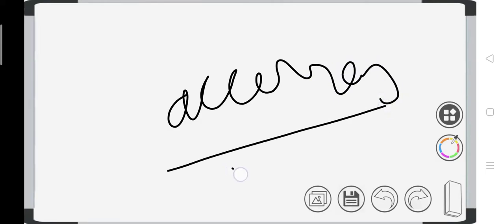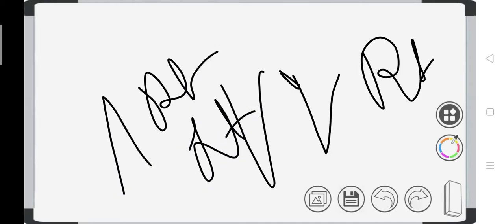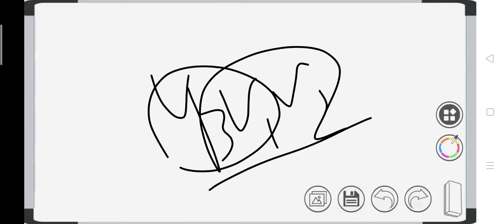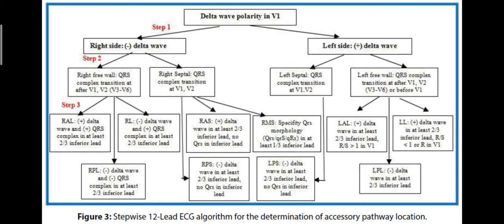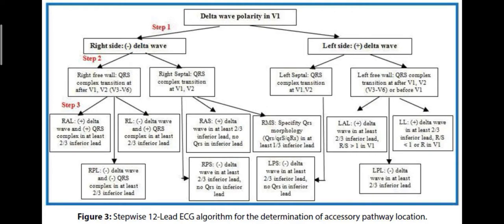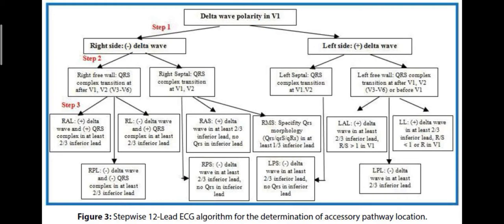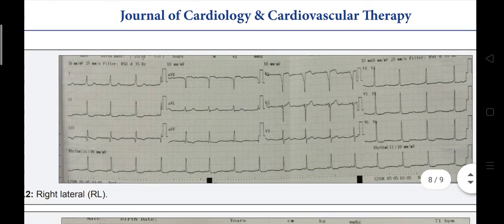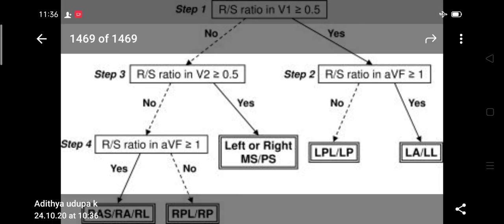Acessary pathway localization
WPW syndrome